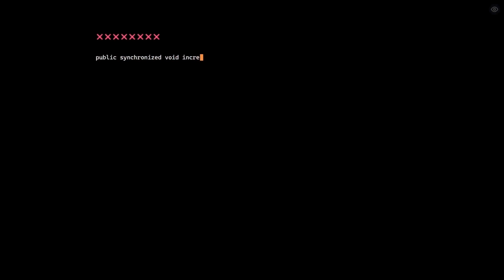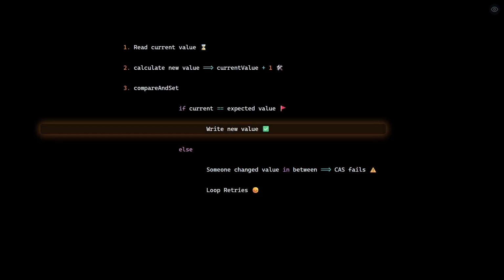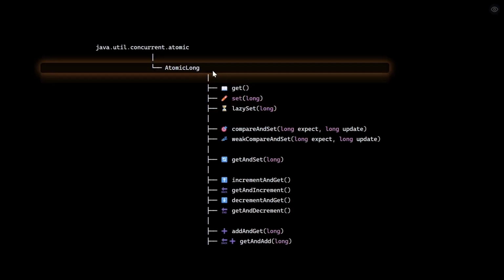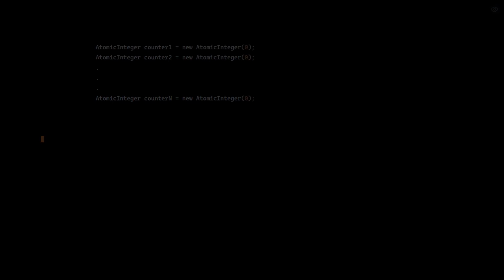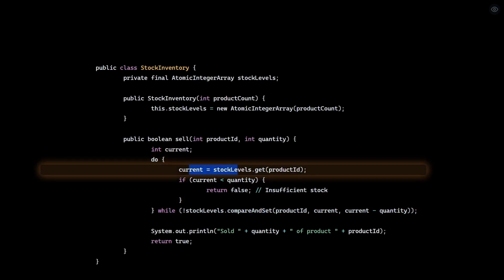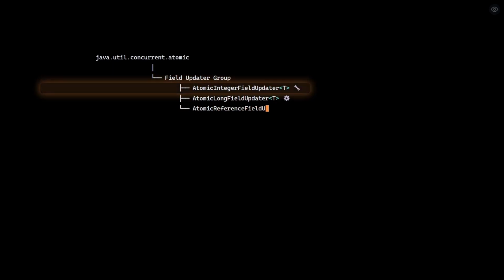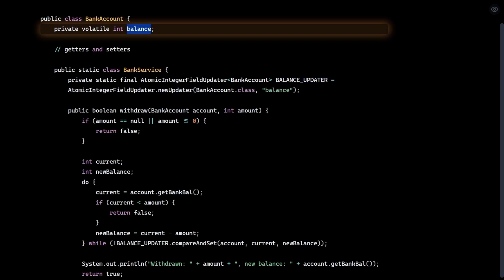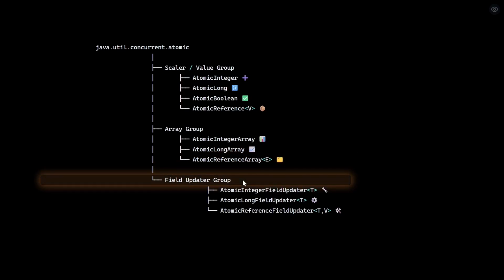Java Atomic Package: Scaler vs Array vs Field Updater (Deep Dive)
Have you ever used synchronized just to increment a number? You might be doing more work than you actually need.

In this video, I break down the java.util.concurrent.atomic package into three clear groups so you never have to guess which class to use again. We start with the Scalar/Value group (AtomicInteger, AtomicLong, AtomicBoolean, AtomicReference) for simple counters and flags. Then we move to the Array group for managing multiple independent slots like stock levels or connection pools. Finally, we explore the Field Updater group – a powerful feature that lets you atomically update volatile fields on existing objects without creating wrapper objects.

By the end of this video, you will know exactly which atomic class to reach for, whether you are building a high-performance counter, managing a pool of connections, or updating fields in legacy code without changing a single line of it.